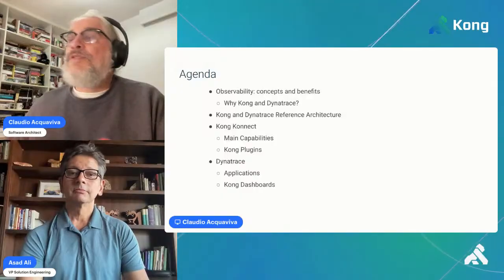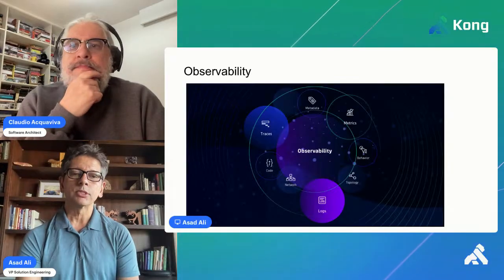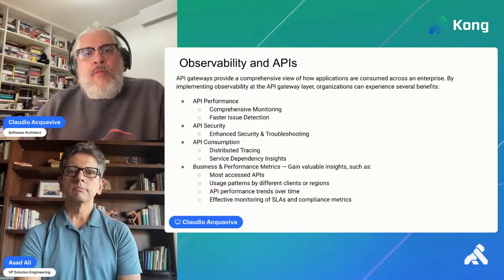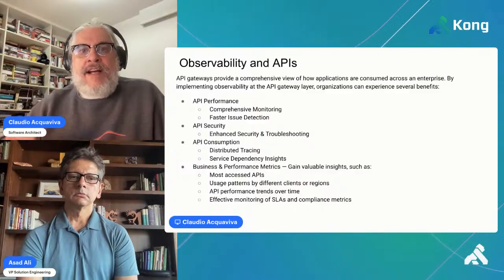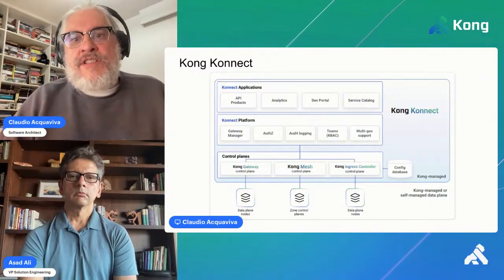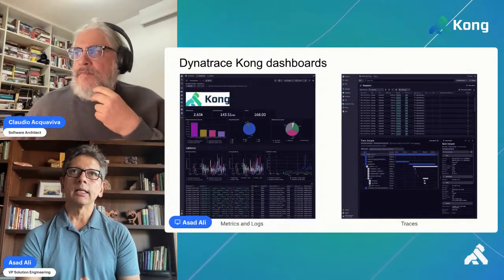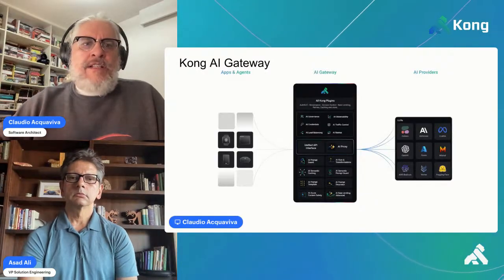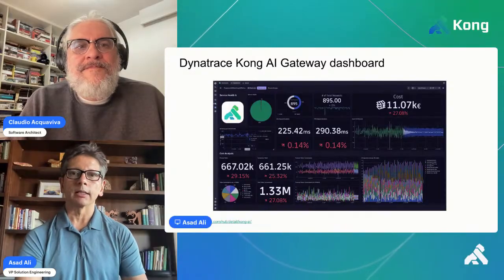Observe and Scale Mission-Critical Apps with Kong’s API Platform + Dynatrace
Join us for a Dynatrace + Kong webinar where you’ll discover a complete OpenTelemetry-based observability solution, demonstrated through an end-to-end Kubernetes deployment:

In this session, we’ll explore how to:
-Rapidly debug, troubleshoot, and investigate issues with application traces.
-Accelerate log analysis using Log Patterns
-Generate metrics to monitor trends and KPIs

Combining deep observability with robust platform and system management, this webinar will also show how Dynatrace and Kong work together to help teams deploy, operate, and scale mission-critical applications with confidence.